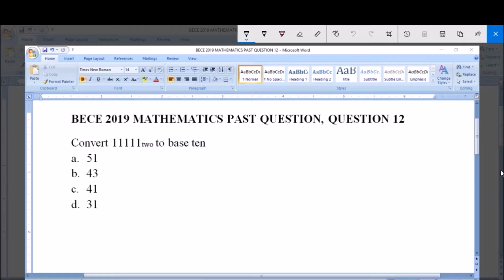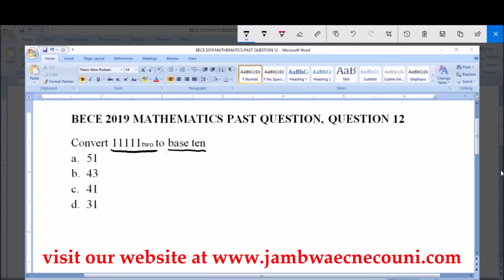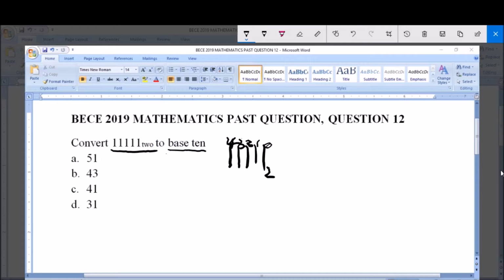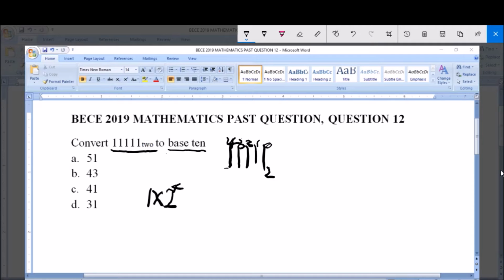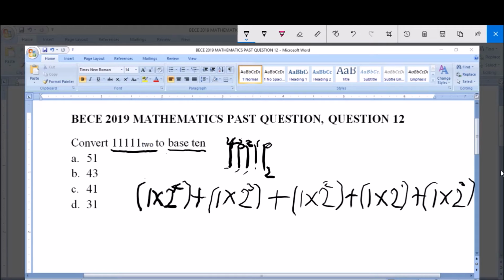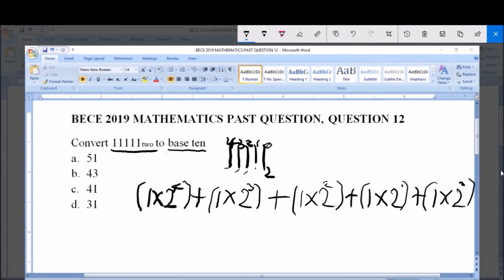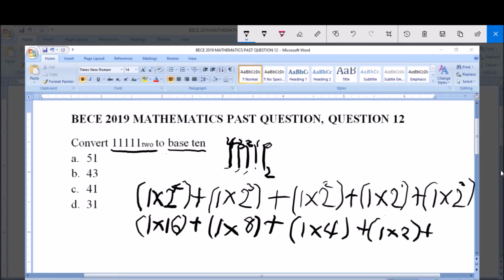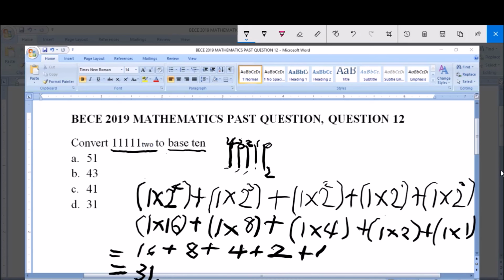BECE 2019 MATHEMATICS PAST QUESTION 12 NUMBER BASE